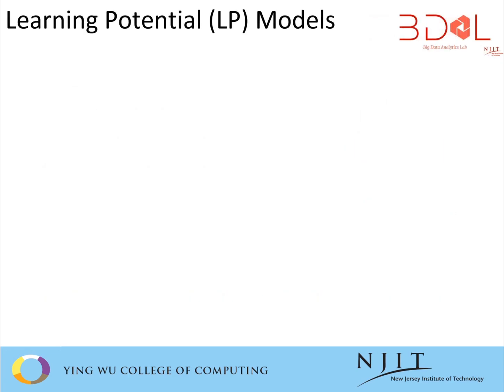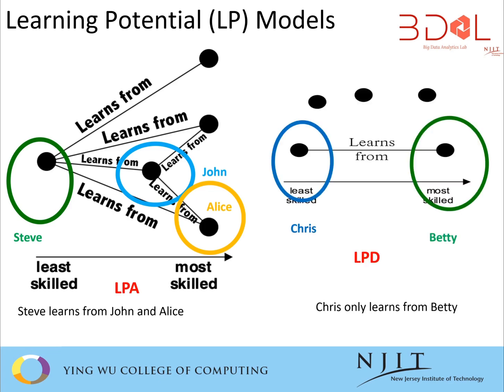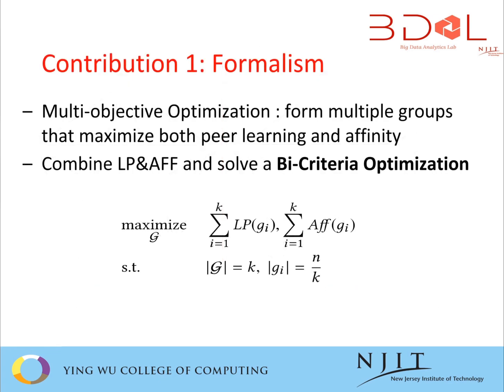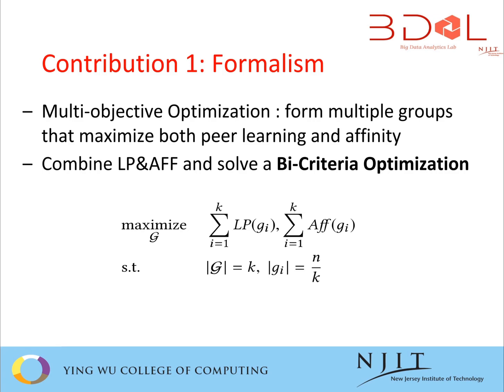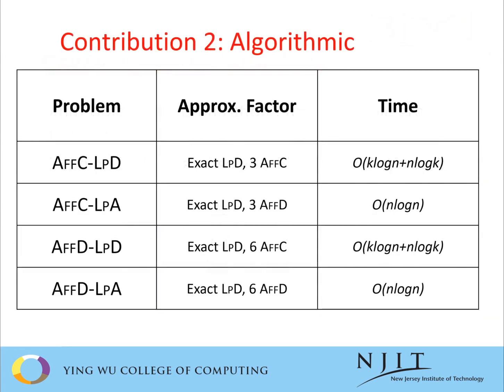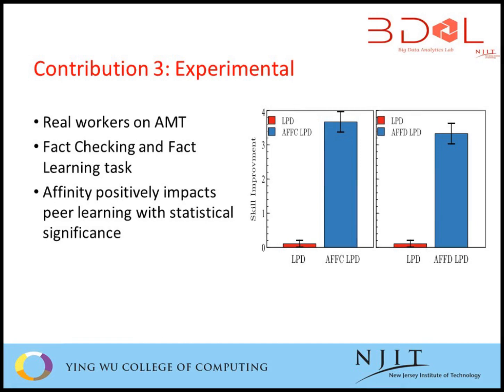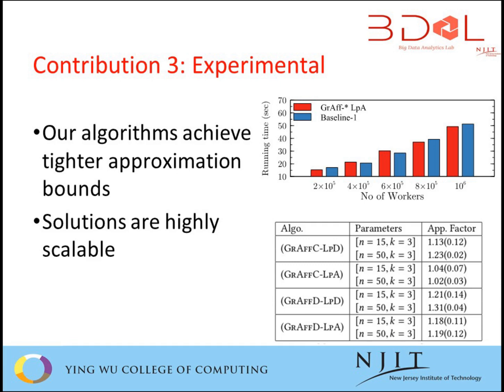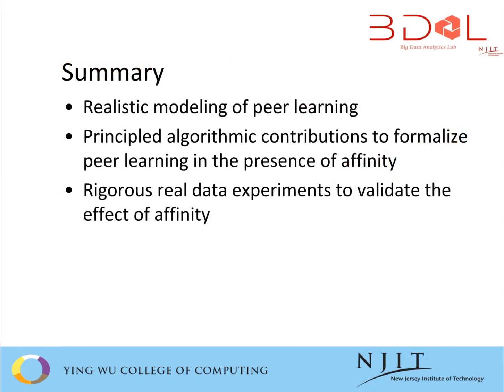Optimizing Peer Learning in Online Groups with Affinities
Authors:
Mohammadreza Esfandiari (NJIT);Dong Wei (NJIT);Sihem Amer-Yahia (CNRS);Senjuti Basu Roy (New Jersey Institute Of Technology)